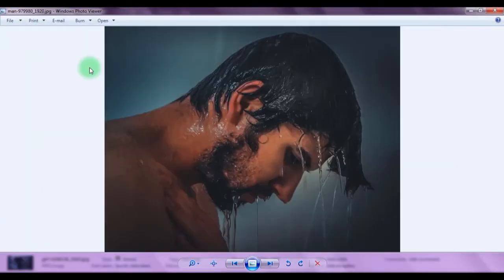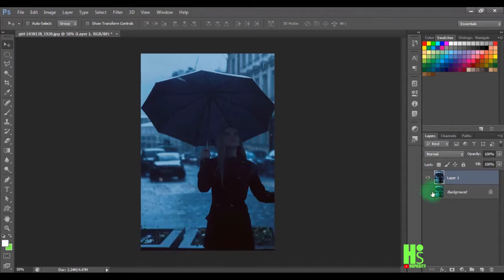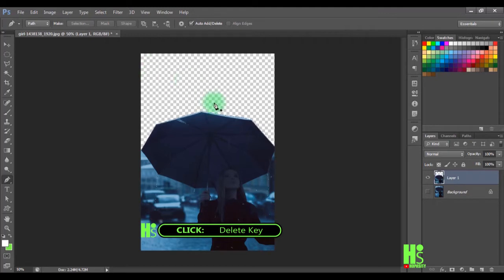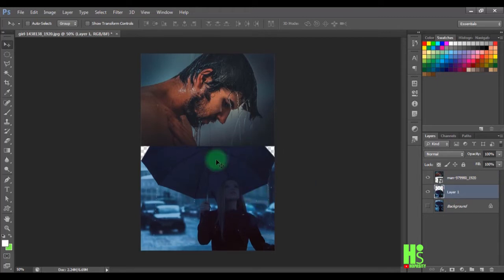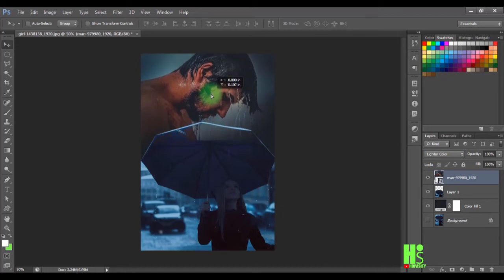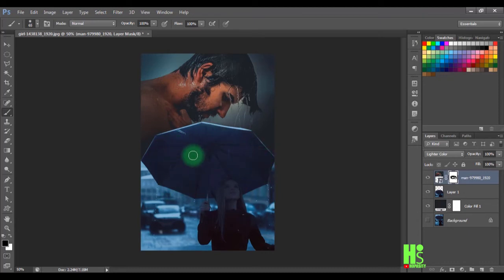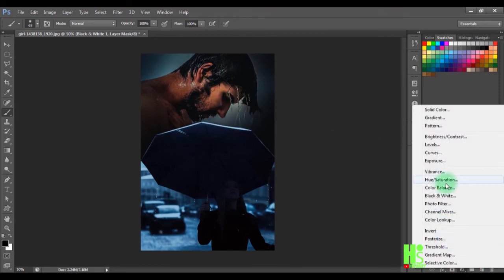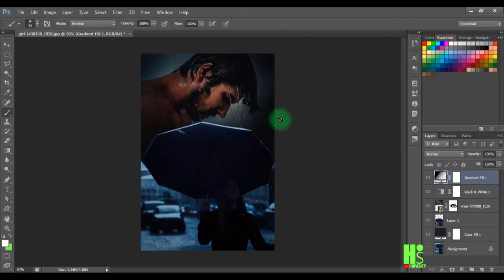Umbrella Image Manipulation in Photoshop cs6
In this tutorial, we are going to learn how to make an umbrella image manipulation in photoshop cs6